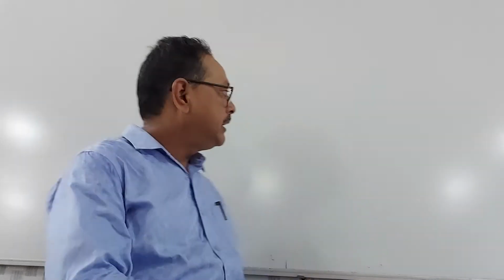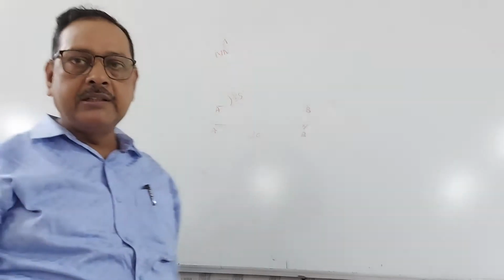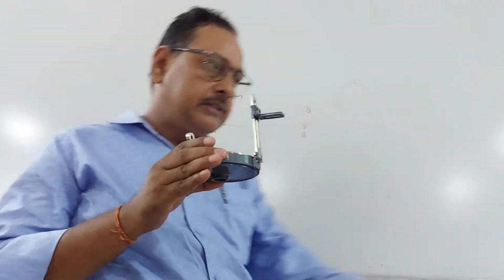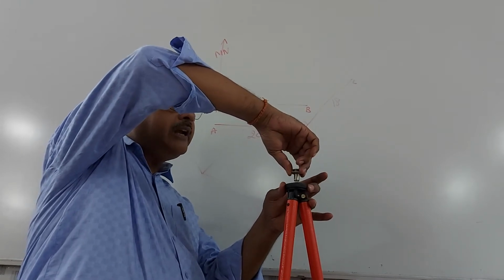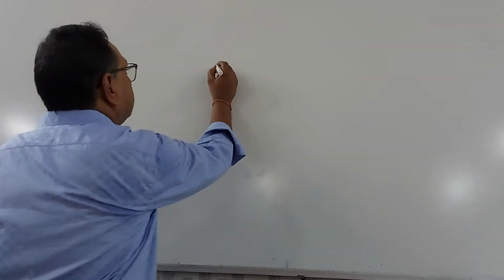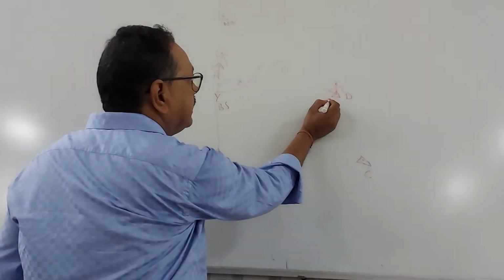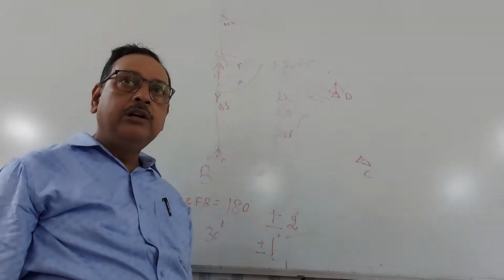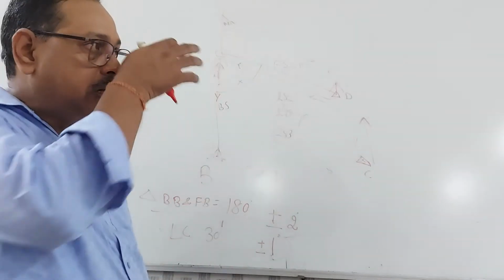3 Prismatic Compass and compass traversing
Magnetic bearing measurement and Compass traversing. Transfer the magnetic orientation on the plan.